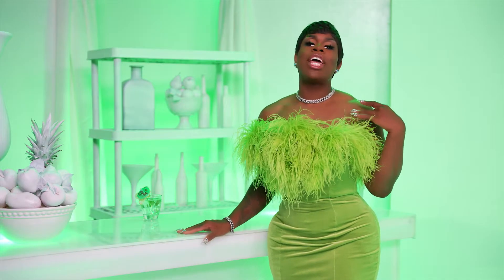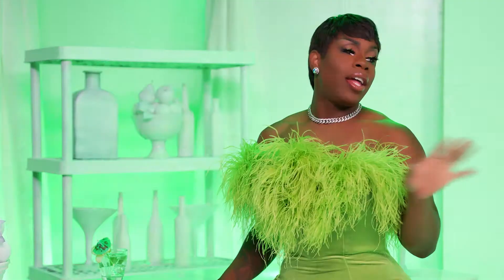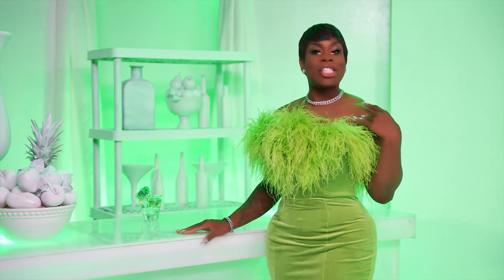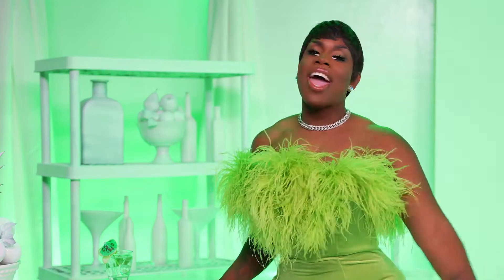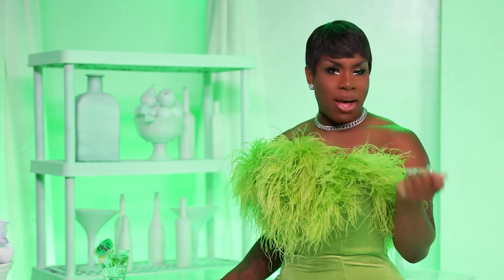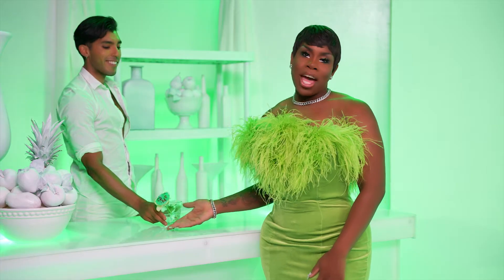SERV Monét X Change Casual Night In Recipe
SERV "Monét X Change Mint Apple Crisp"

Sip. Slay. SERV.

SERV Vodka Monét X Change Green Apple

Available now at SERVVodka.com
Content and product are for Adults 21+
Always SERV Responsibly